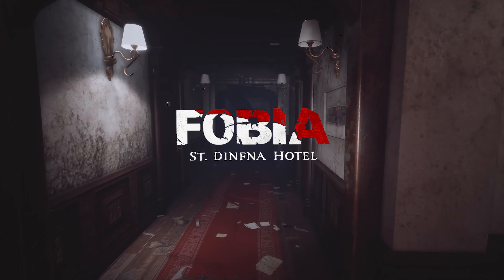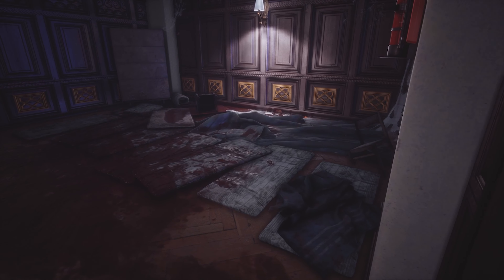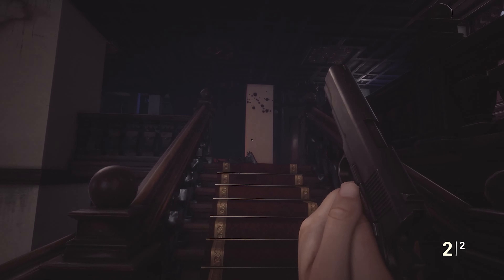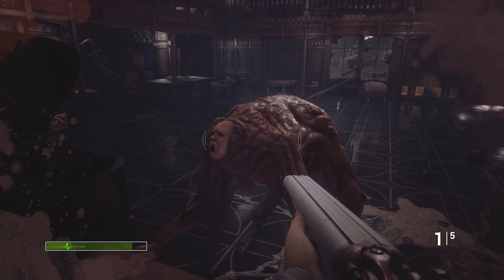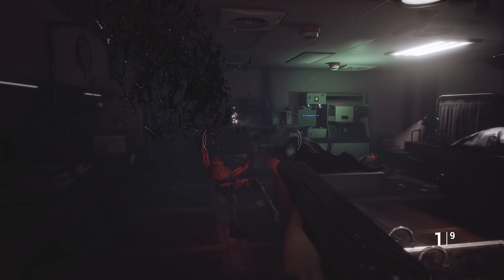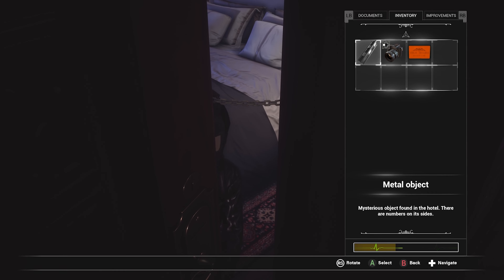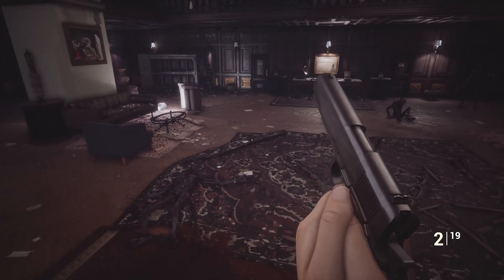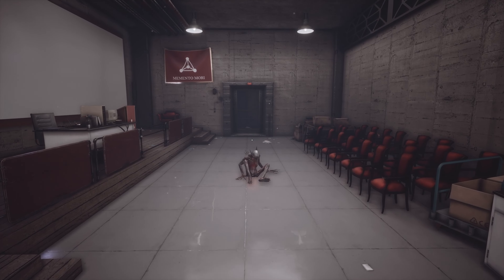The Best Indie Horror You've Never Played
I bought Fobia when it initially released, but I could never find the time or willpower to play it... which was a huge mistake! Fobia is one of the best horror games I've played in years!

We don't lock off any content here, it's just a way to support use if you were so inclined.

If you fancy watching more of our  content, you check out our "Killer Klowns from Outer Space" video here:

Or if you want something a little more retro, our "GTA 3: The Most Influential Game Ever Made | A Retrospective" video is probably good for a giggle: